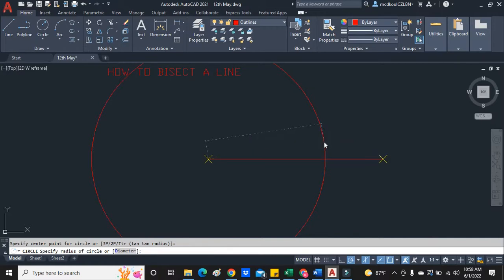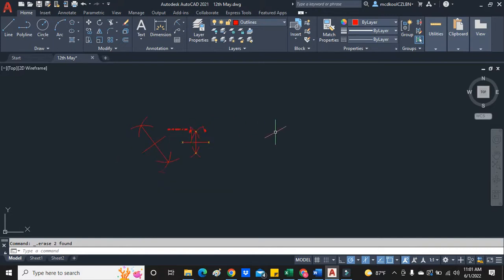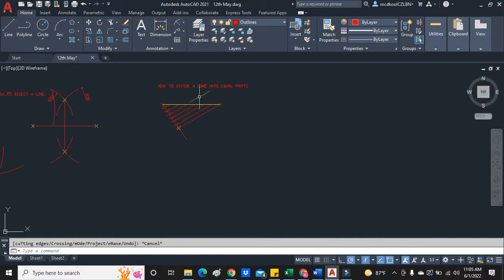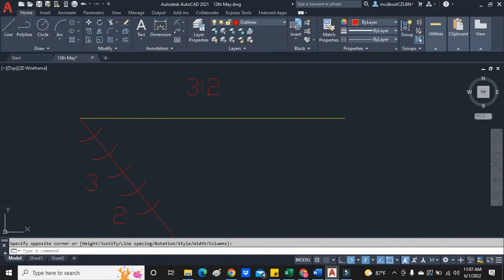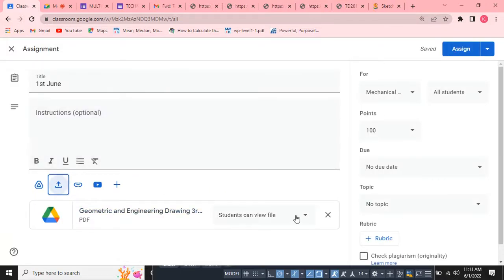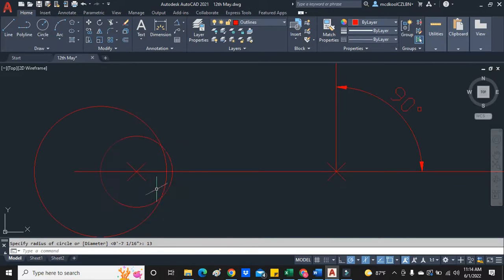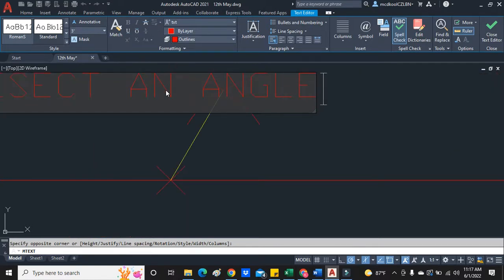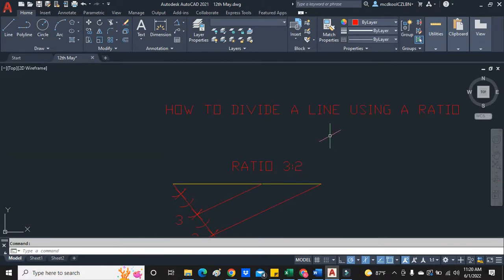Basic Geometry in Autocad